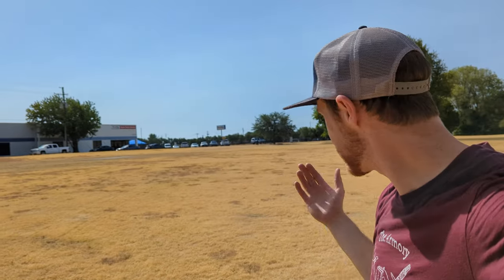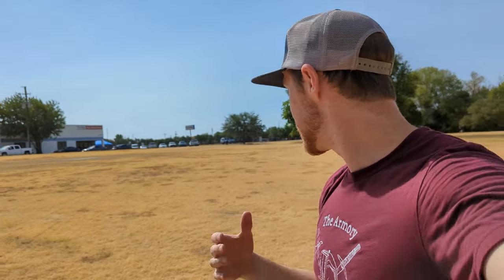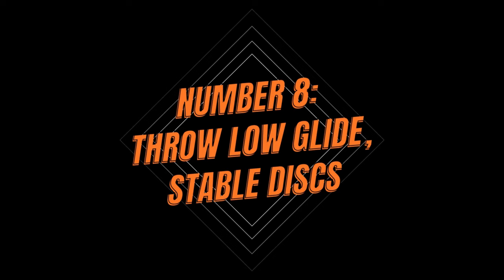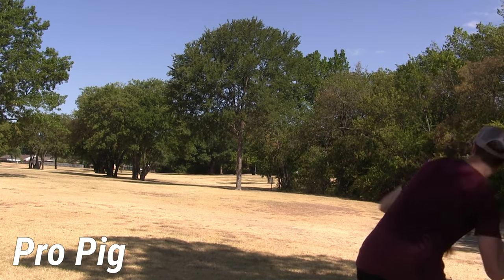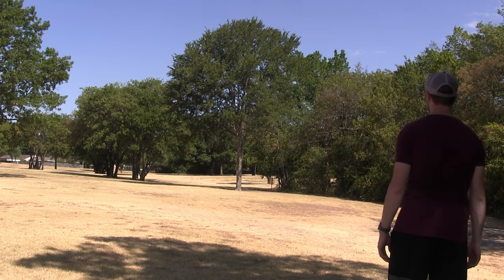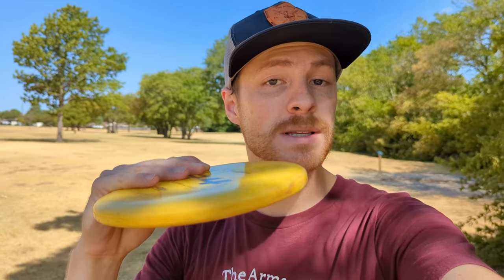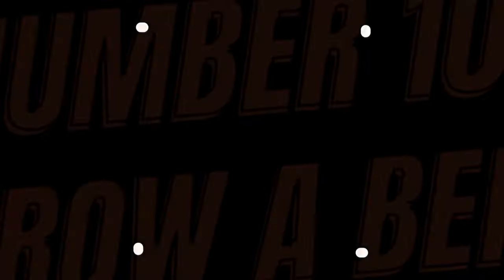How to Improve Your Approach Game and Become a Better Disc Golfer - Disc Golf Tips Ep. 4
Everyone loves to practice driving the disc and we know that putting practice is important, but dialing in your approach game can also shave serious strokes off your rounds. Become a better disc golfer and improve your scores by applying these 10 tips to your game!

00:00 - Intro
0:21 - Fast Discs Flare, Slow Discs Settle
1:30 - Use Spike Hyzer to Control Distance
2:19 - Keep it to One Angle
2:52 - Avoid the Big Mistake
4:04 - Consider what Wind You Want to Putt In
4:47 - Use the Course to Your Advantage
5:31 - You Don't Always Have to be Parked
6:18 - Use Low Glide, Stable Discs
8:02 - Throw Putters for Straight Shots
8:34 - Throw a Berg.
9:46 - Outro